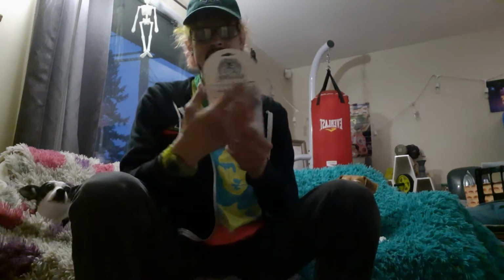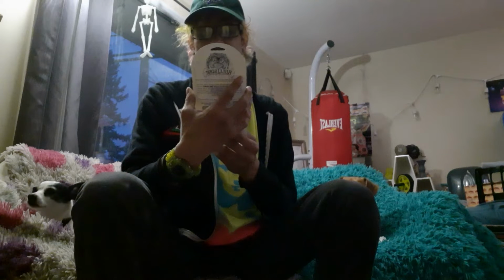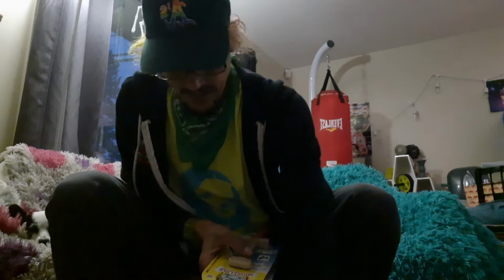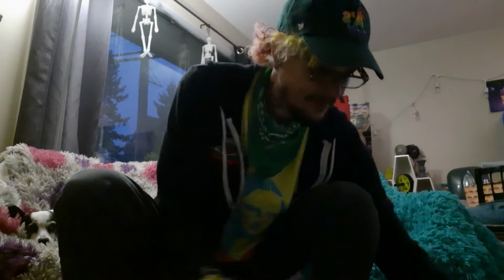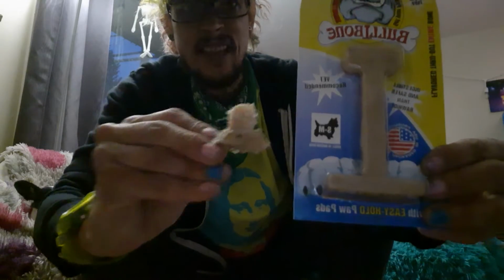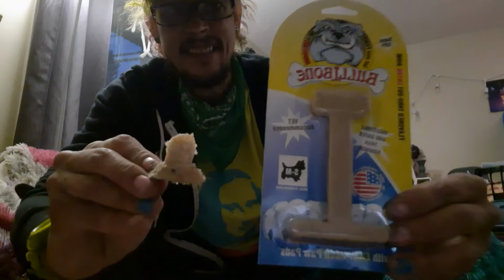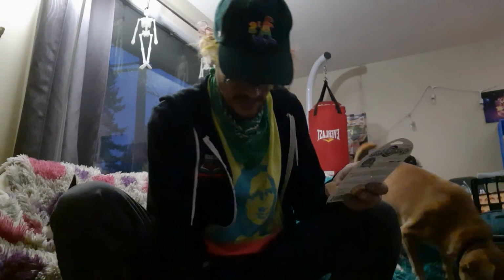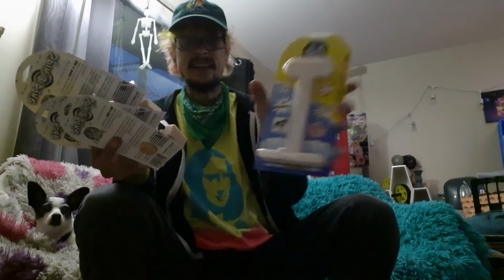Bullibone Unboxing & Review Featuring Duke & Daisy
also starring Luna

opinions expressed my own, this channel has been compensated for this review.